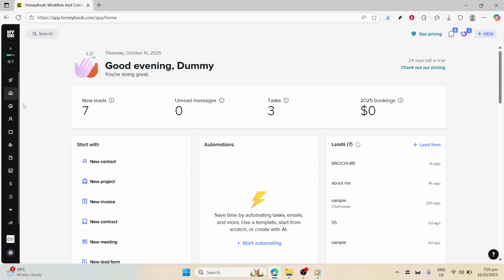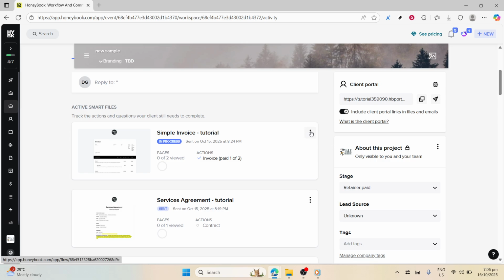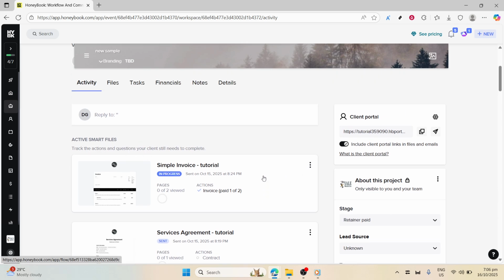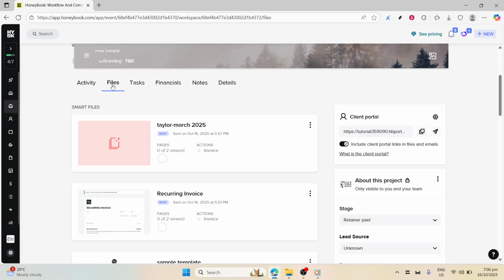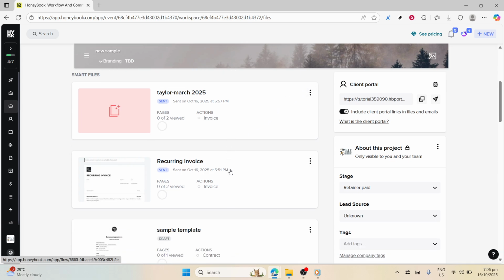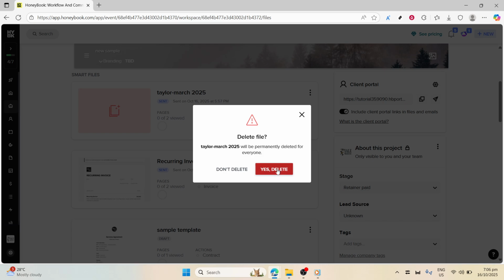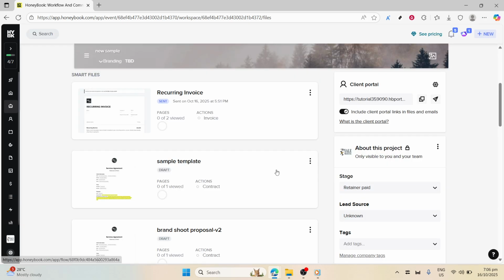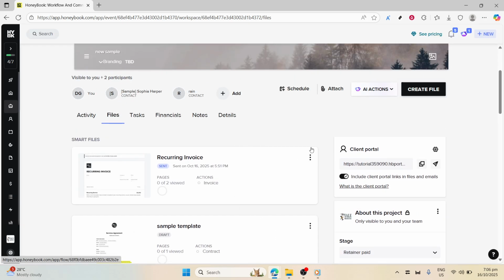How To Cancel An Invoice In HoneyBook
🧾 Learn how to cancel an invoice in HoneyBook — quickly void or remove invoices to keep your client records and payments organized!